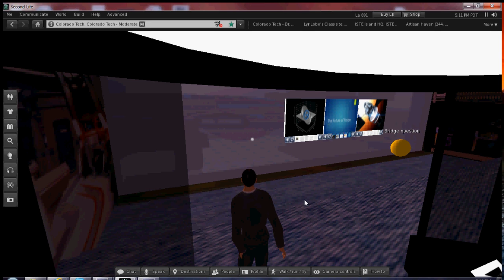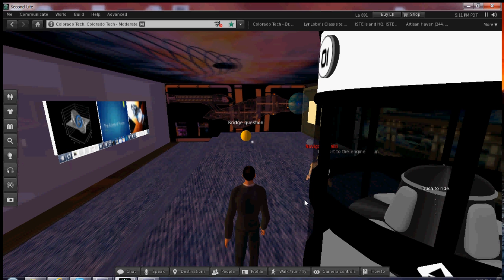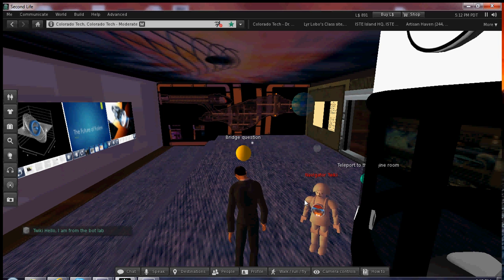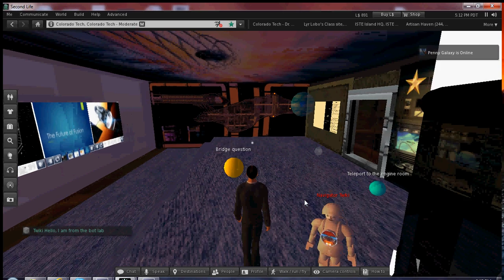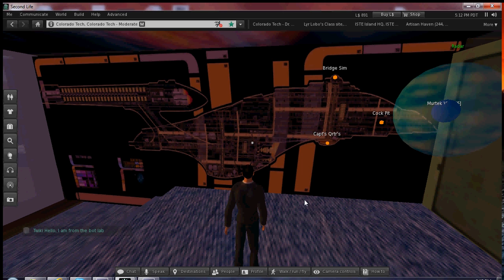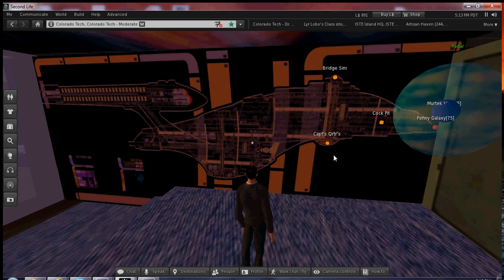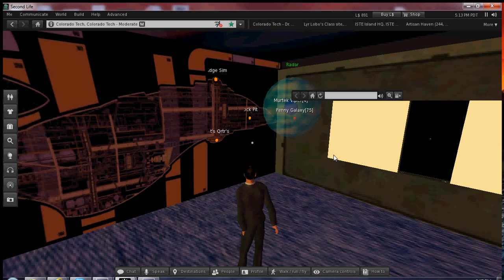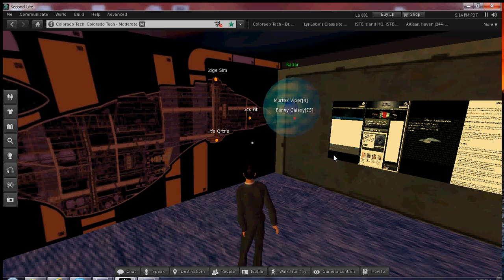EM840 04 Bridge (phase 2)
CTU EM840 Virtual Worlds Simulations - Space Ship Simulation